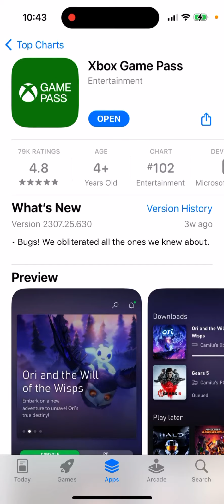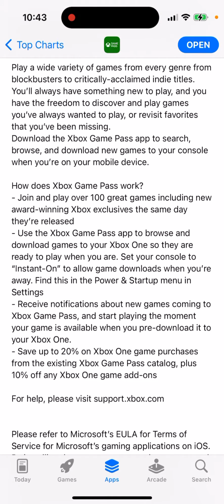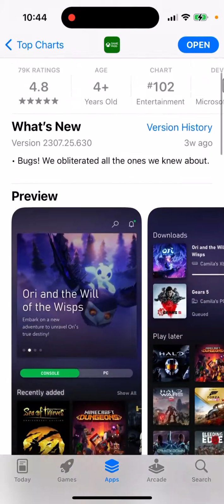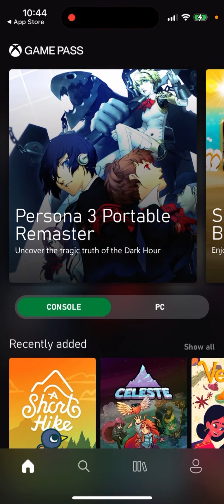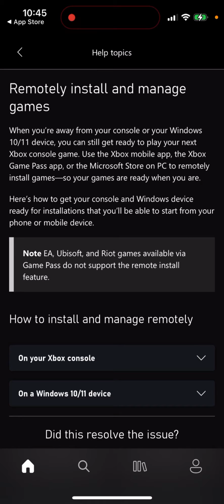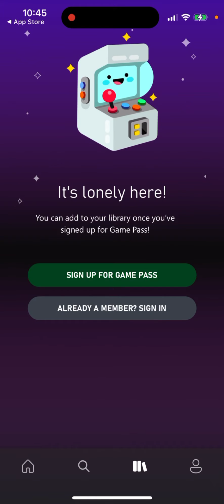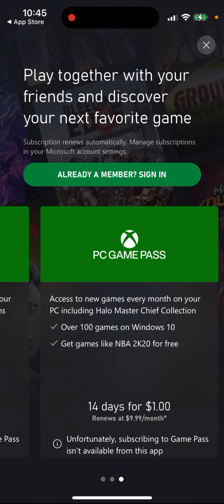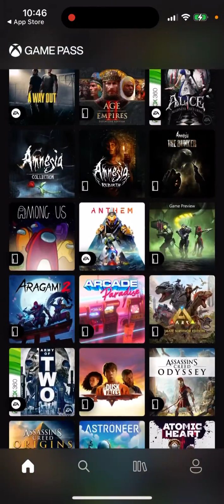How to use Xbox Game Pass app? Overview